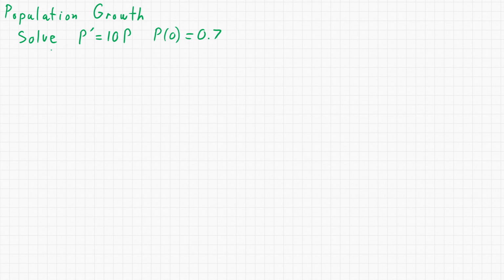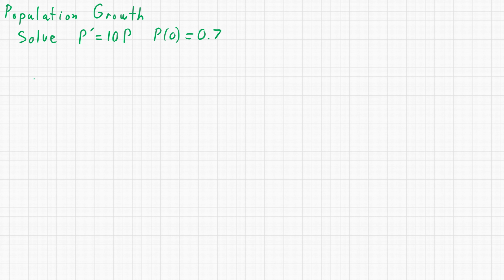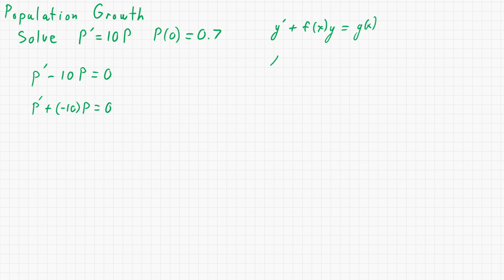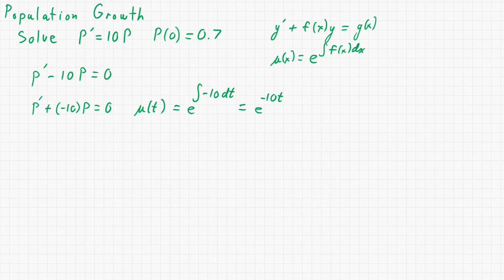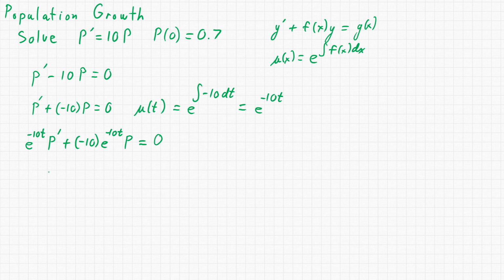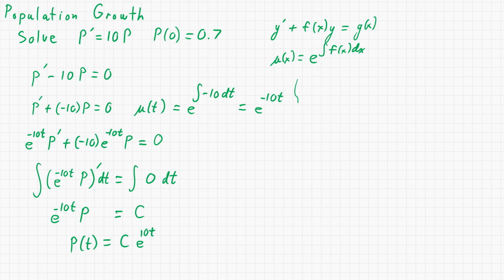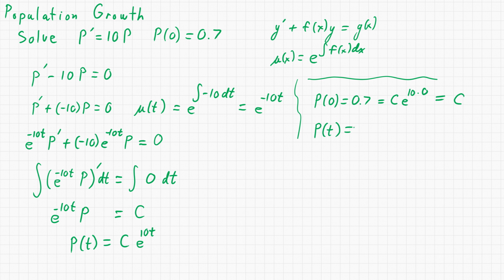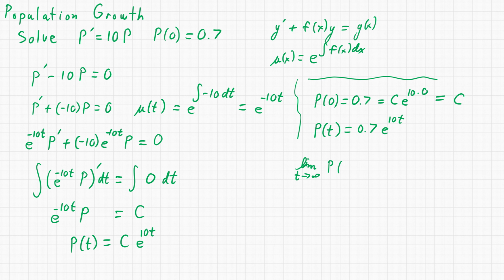Population Growth IVP Solution